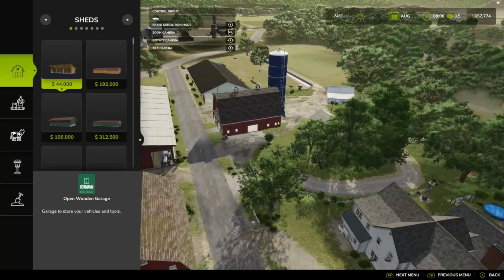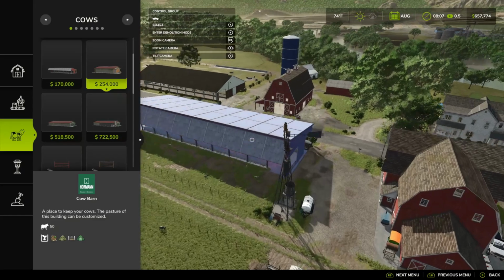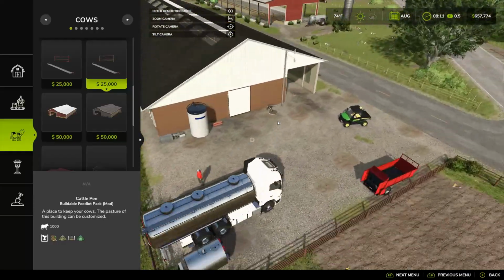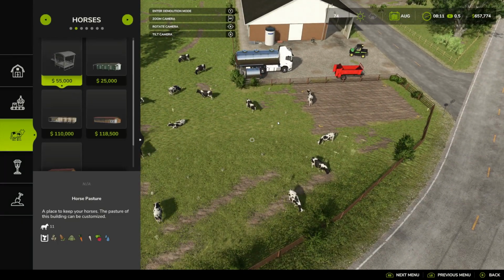New Layout and Design to the Dairy Farm in Riverbend Springs